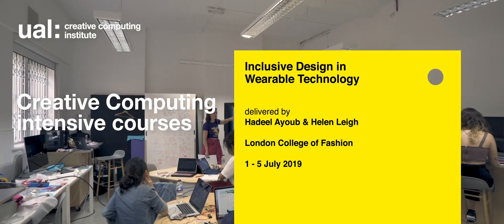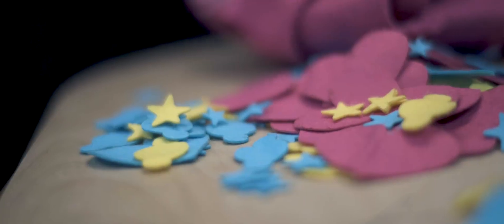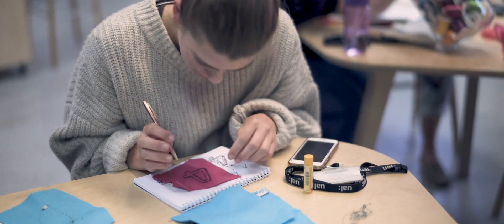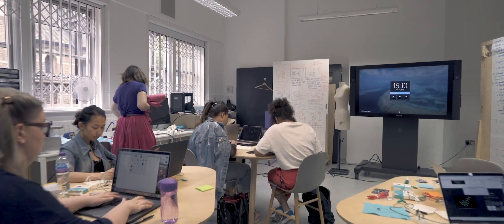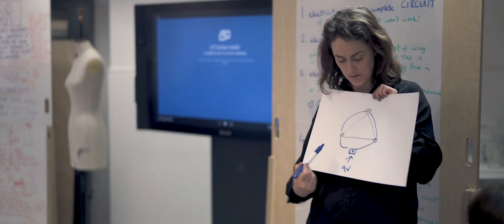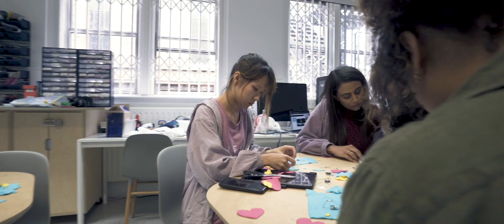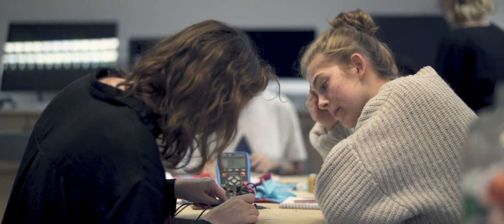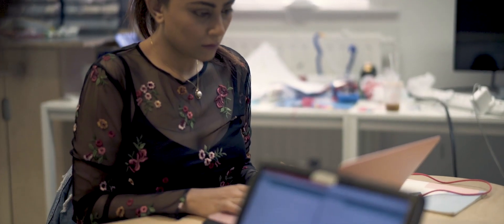Inclusive Design in Wearable Technology - Creative Computing intensive courses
When?
15 - 19 July

Where?
UAL: London College of Fashion

This workshop provided the students with the basic knowledge and skills needed to produce individual wearable technology devices employing e-textiles and embedded sensors, for the purpose of improving lives or simply to enhance aesthetics.

Students will experience first hand the process of designing, wiring and programming interactive soft circuits to create innovative solutions for applications of their choice which may include but not limited to fashion, art, music, gaming, and healthcare.

The new UAL: Creative Computing Institute (UAL CCI) supports interdisciplinary teaching, research and knowledge exchange at the intersection of creativity and computational technologies.
The Institute works across domains such as machine learning and artificial intelligence, alongside exploring how the contemporary world is being defined through human computer interaction and social platforms.

Delivered by
Hadeel Ayoub

Hadeel is a designer, programmer and PhD researcher in Human Computer Interaction (HCI). She is based at Goldsmiths, University of London, where she has been developing wearable innovations for gesture recognition applications.

Hadeel has participated in many global exhibitions featuring assistive technology for social care and community impact. She is currently working with local schools to implement her technology in classrooms to support the inclusions of deaf and autistic children. Hadeel is the founder and CTO of BrightSign, a wearable technology start- up developing enabling innovations dedicated to facilitating communication for individuals with non-verbal disabilities.